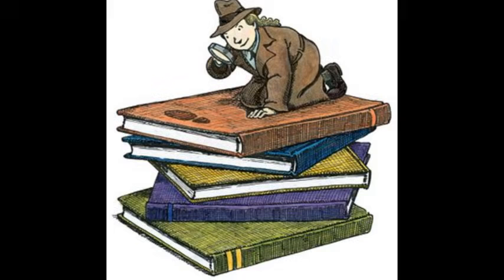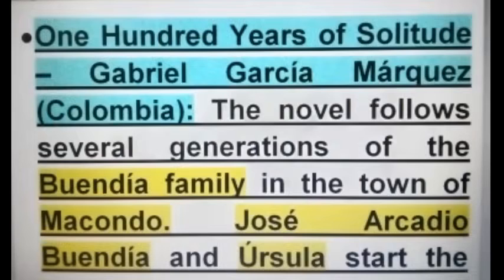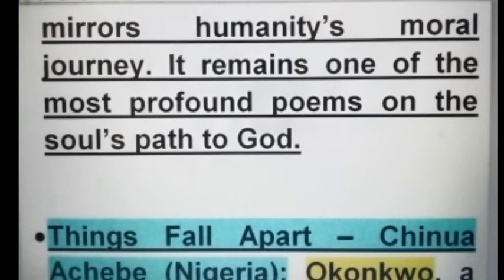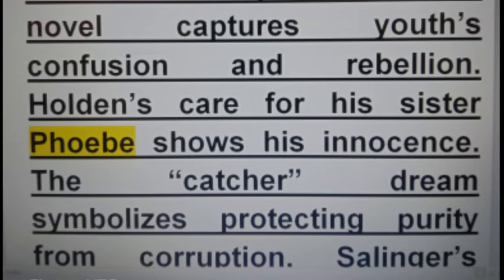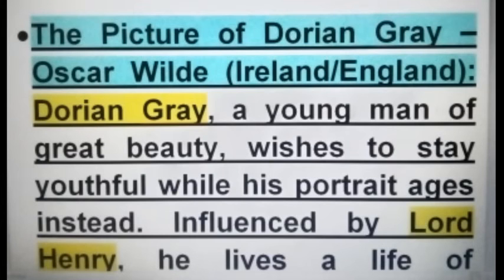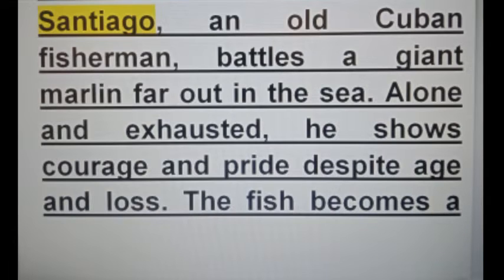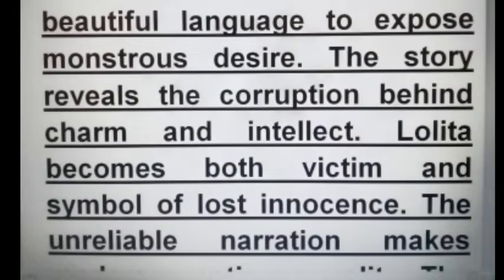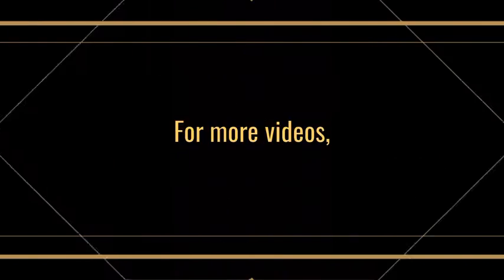30 Best Novels of the World: Main Points